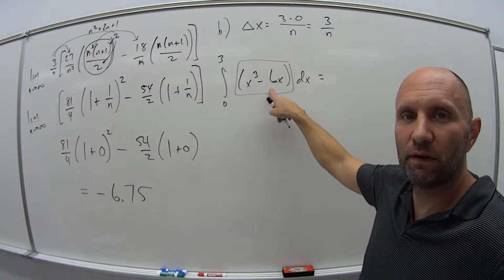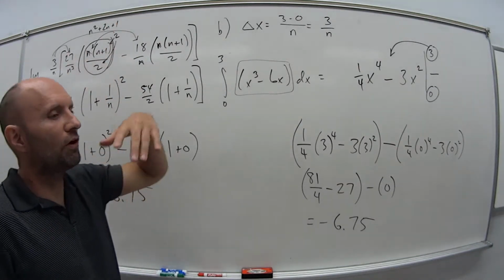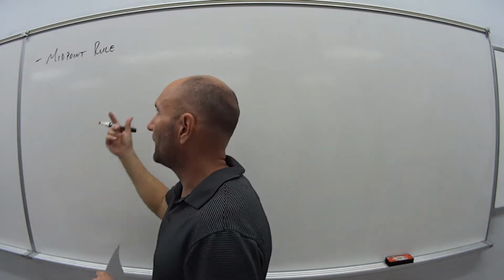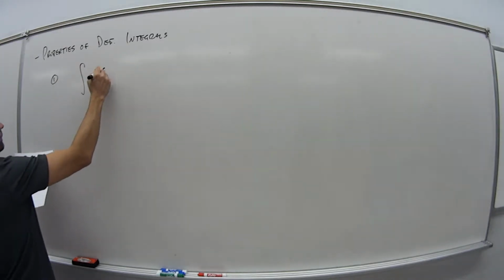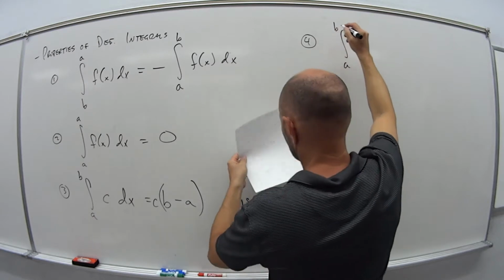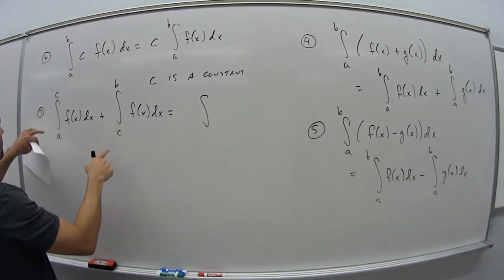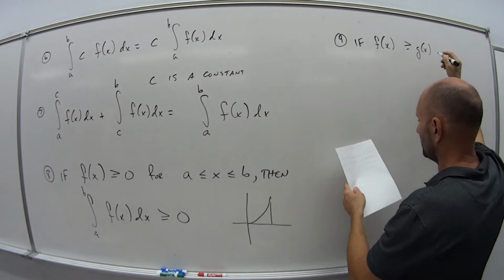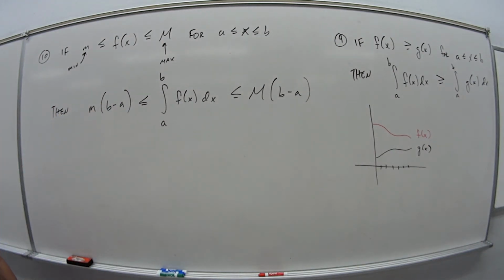181 Section 5.2 Video 3 of 3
INTEGRAL SHORTCUT!
And Integral Properties